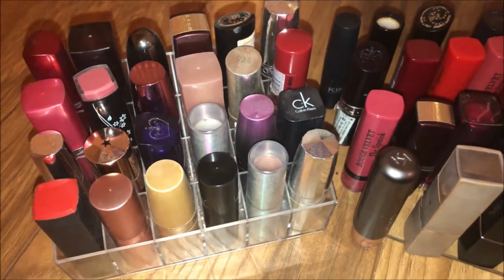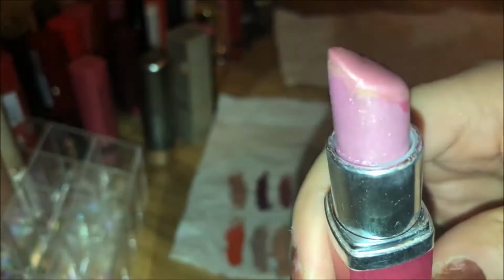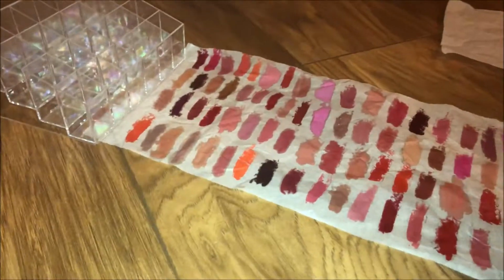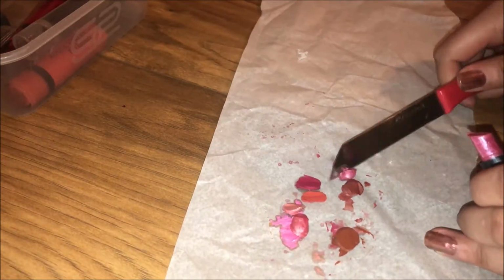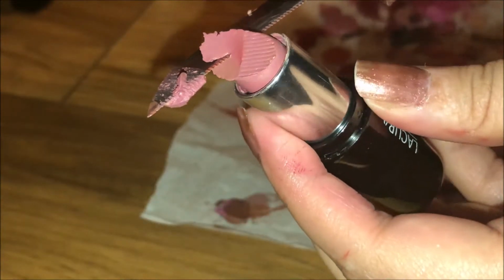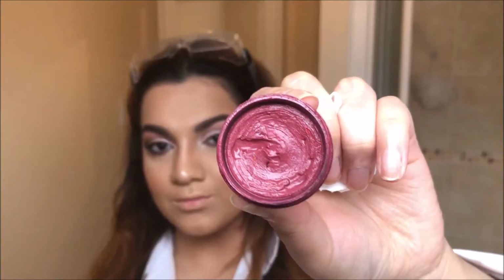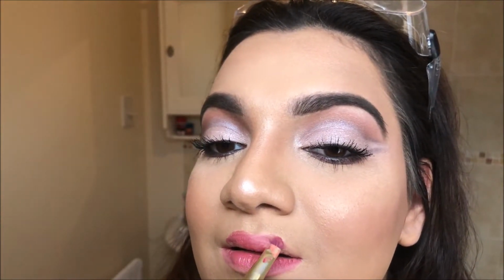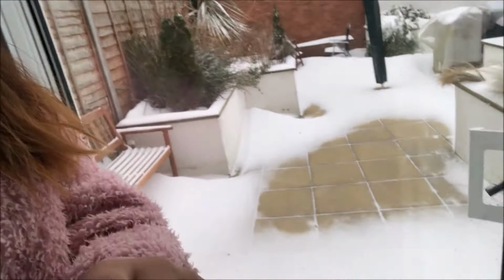MIXING ALL MY LIPSTICKS TOGETHER!!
Hey guys! In a moment of shear madness I thought it would be a great idea to mix all my lipsticks together and create a hybrid...